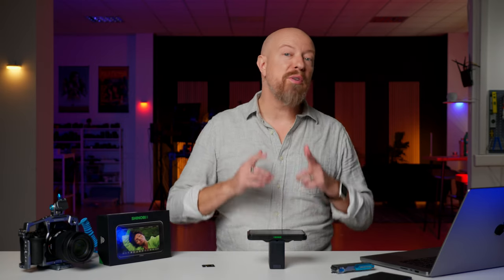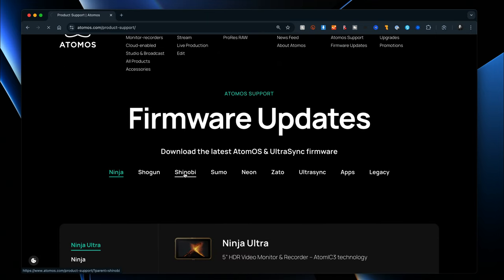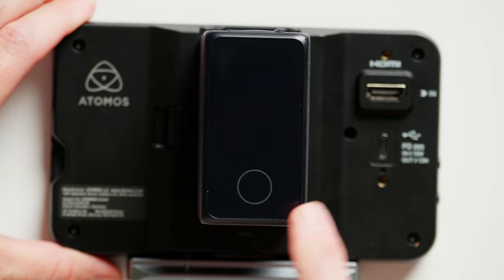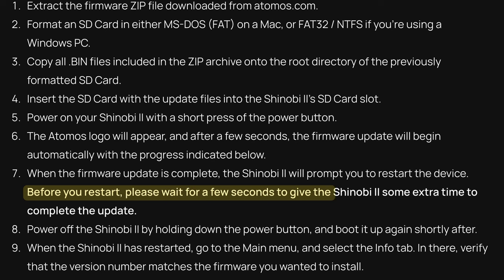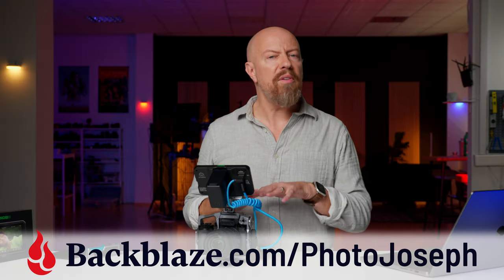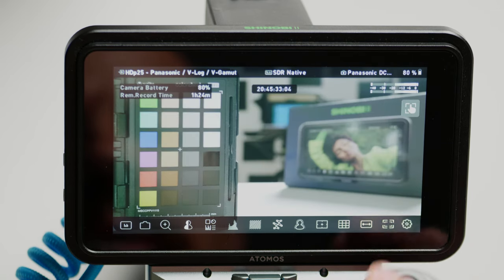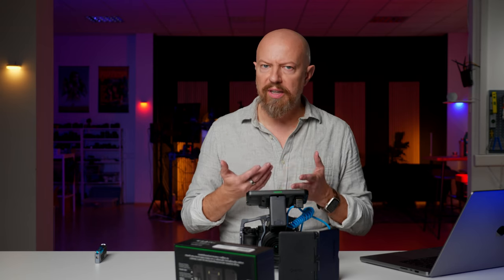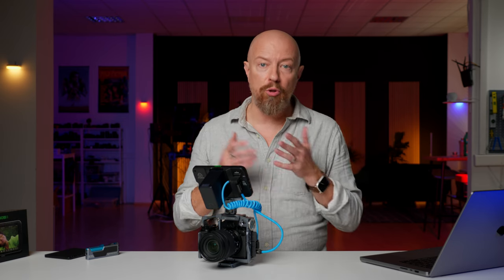Shinobi II — The features you've been hoping for! ATOMOS Shinobi II Update 11.02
The ATOMOS Shinobi II has its first major update, bringing touch-to-focus, still photo triggering, ARRI False Color and EL Zone, and support for Nikon and Fujifilm cameras!

🎥 LUMIX S5II
🎥 LUMIX S5IIx
🔋 SmallRig NP battery
🦅🔵 Kondor Blue S5II/S5IIx Cage
🦅🔵 Kondor Blue NATO Mount
🦅🔵 Kondor Blue Monitor Rail
🦅🔵 Kondor Blue HDMI Cables
🦅🔵 Kondor Blue USB Cables
🦅🔵 Kondor Blue EDC (Every Day Carry)

🛟 Backup to the cloud! Backblaze is your friend

0:00 Introduction
1:06 How to install
3:57 Backup
5:07 Touch to Focus
7:14 ARRI False Colors & EL Zone

- PhotoJoseph